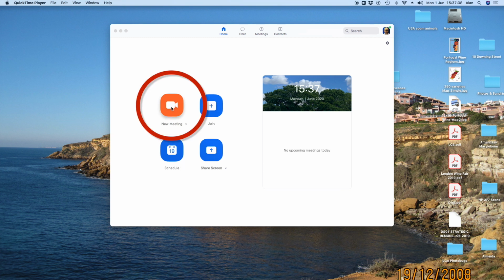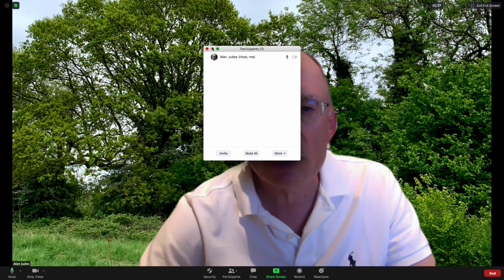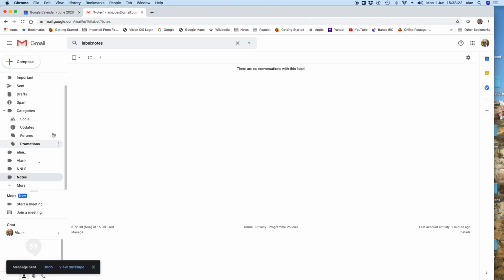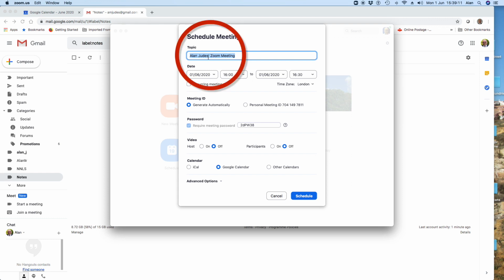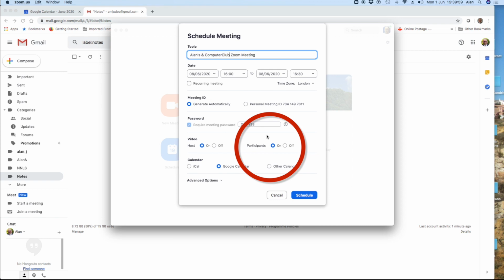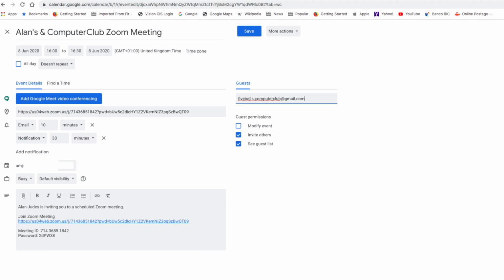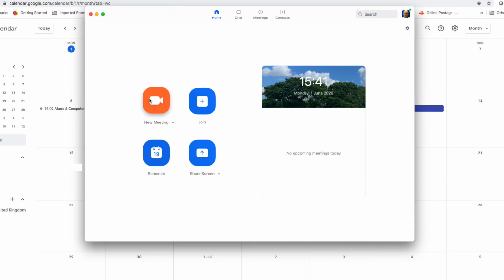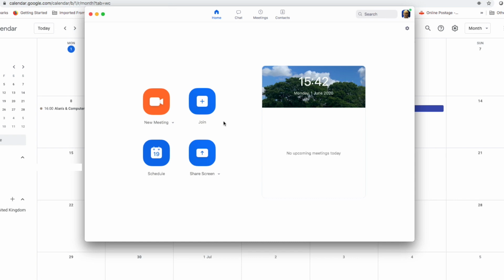How to set up your own Zoom meetings, for beginners and seniors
In 2020 our Five Bells Computer Club helped local people get onto Zoom so that we could continue to run our technology club for seniors from home during the Covid lockdown. Our members wanted to start hosting their own meetings, so club volunteer helper, Alan, demonstrated how to do this during one of our Zoom sessions, and we recorded it. This is the resulting video. Hope it helps you too!